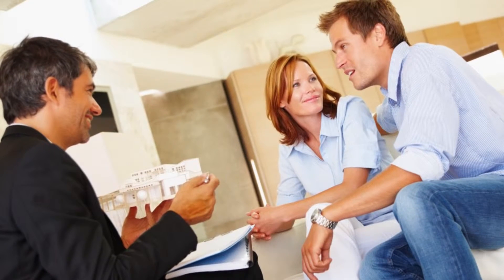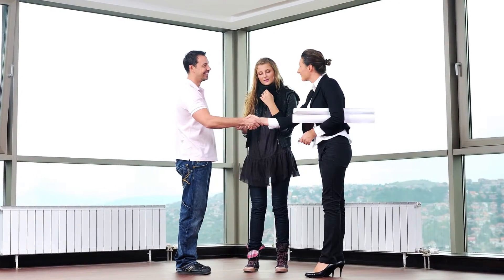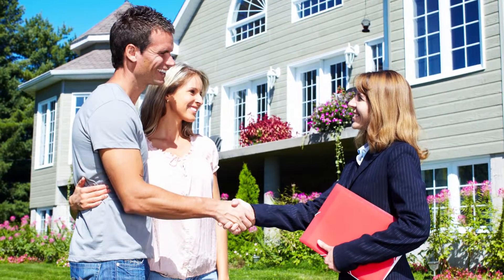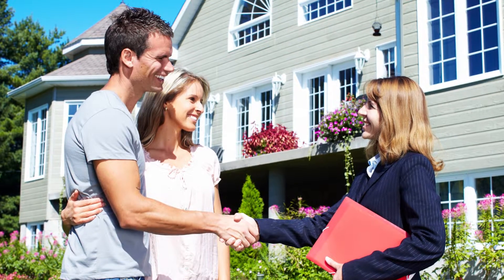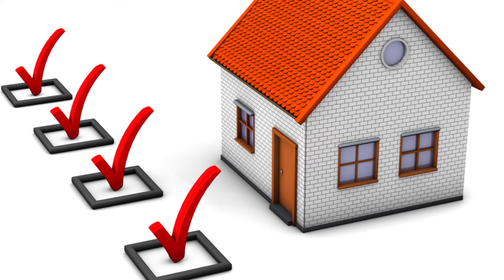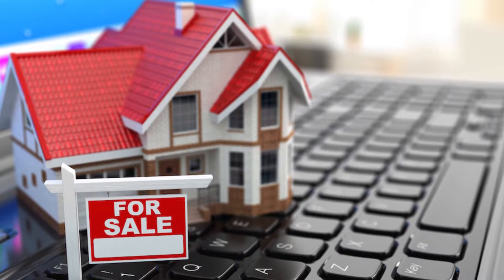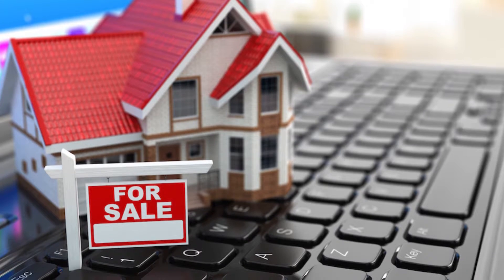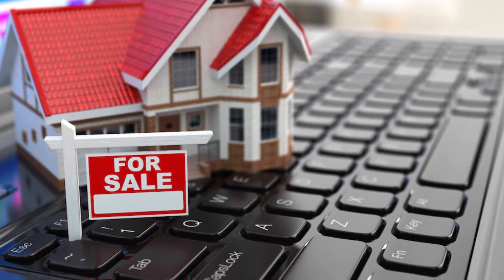Preparing to Buy a Home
For more information on buying or selling homes visit our